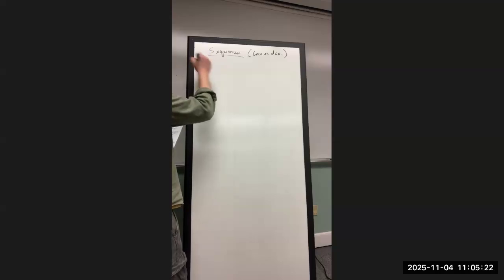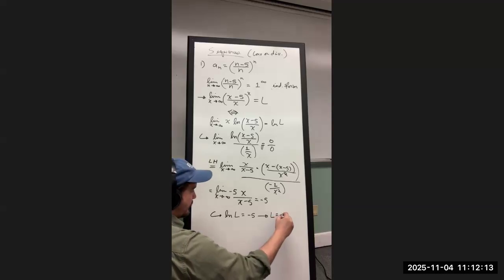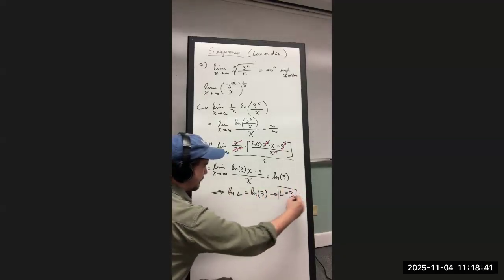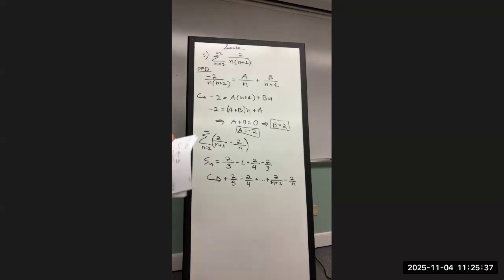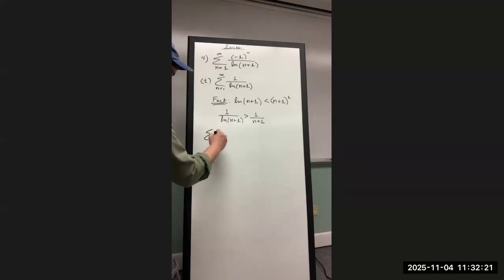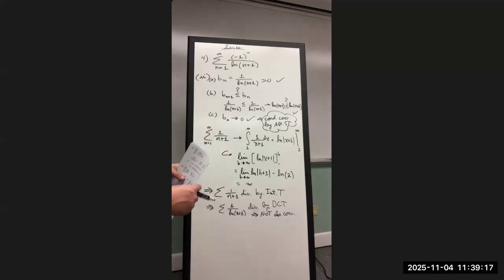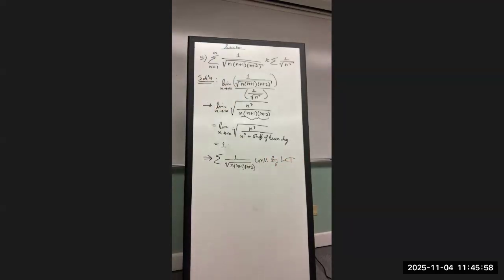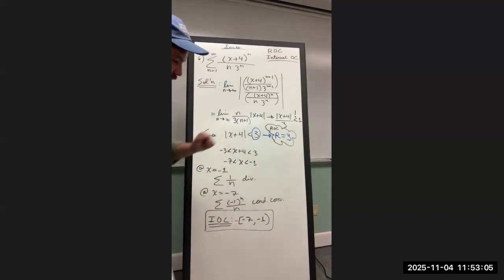Test 3 - Review - Chapter 9.1-9.8